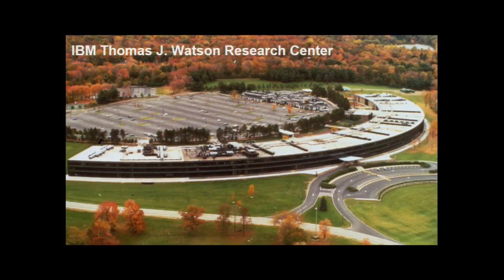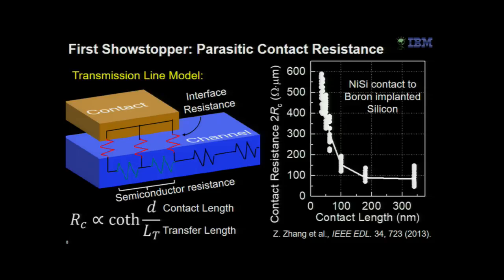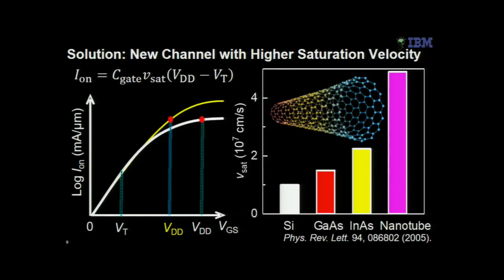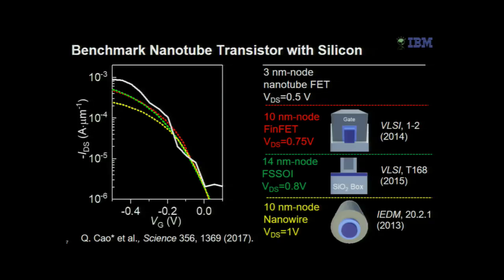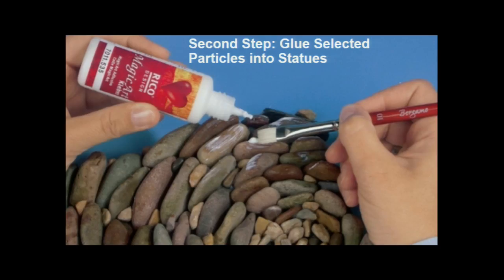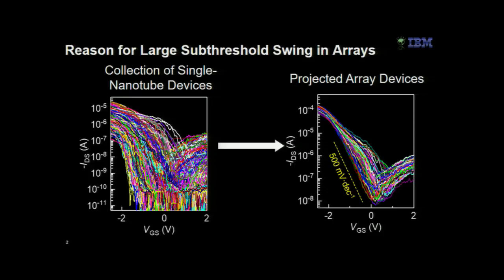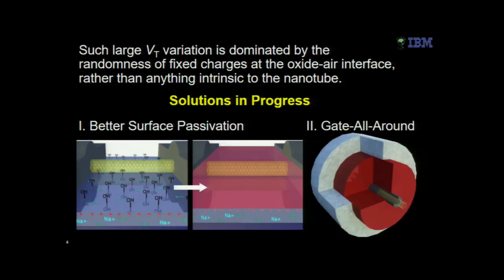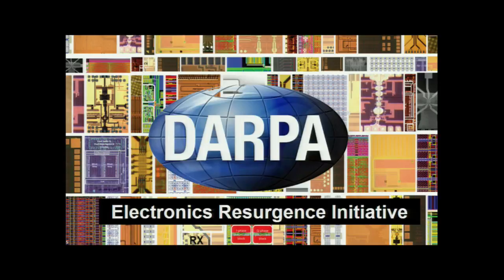Qing Cao: Carbon Nanotube Transistor Technology for Extremely-Scaled Logic Devices